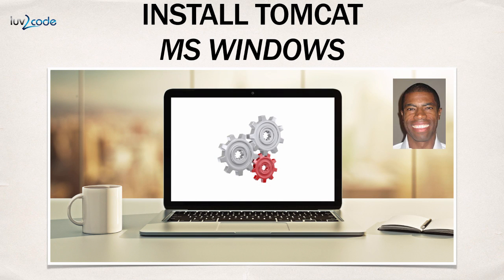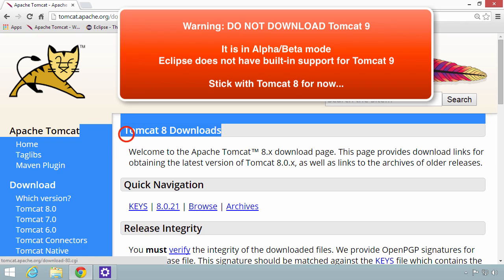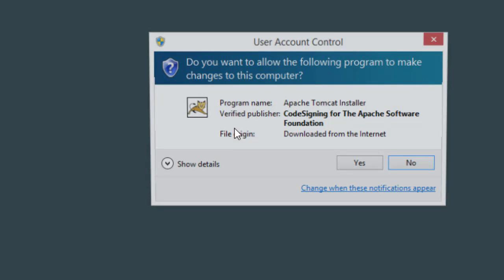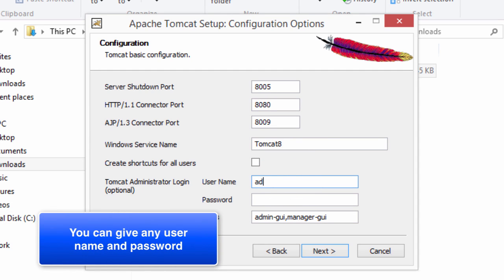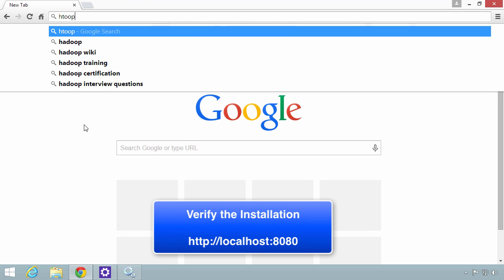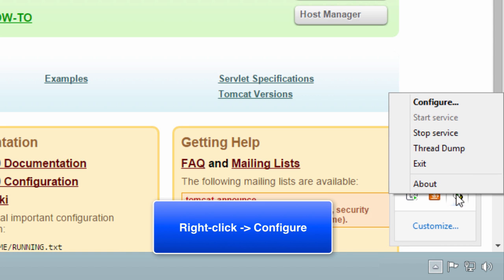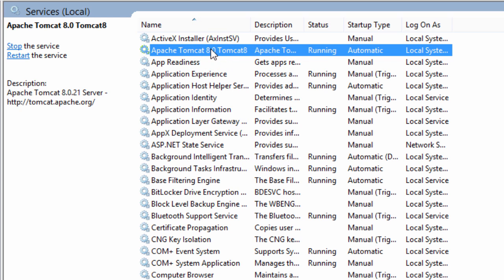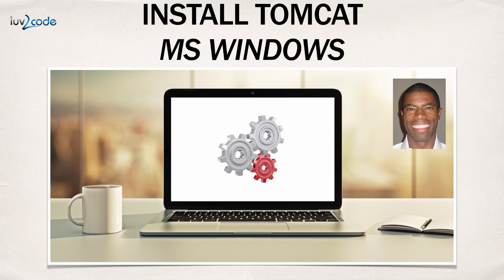JSP Tutorial #5 - Installing Tomcat for MS Windows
Hey, welcome back. Let's go ahead and get our hands dirty. In this video I'm going to show you how to install Tomcat on Microsoft Windows.

The first thing we need to do is we need to download Tomcat. In my browser, I'm going to visit tomcat.apache.org. This will take me to the Tomcat website. Over on the left hand side there's a download section where we can actually download some of the software. At the time of this recording, Tomcat 8 is the most current version, however, there may be a new version, simply download that new version for your operating system.

I'll select the link for Tomcat 8, I'm on the Tomcat 8 downloads page now. I'll move down to the section for binary distributions and I'll choose this 32 bit, 64 bit Windows service installer. This is the normal MSI file. It'll install Tomcat as a Window service. I'll go ahead and select this link and right now my browser will start downloading it to my file system.

Great, so now we have it downloaded. Let's go ahead and open up our Windows Explorer. I'll move into this downloads folder and there's the file that was just downloaded, Apache Tomcat 8. That's the actual installer. Let's go ahead and run this installer just by double clicking it. This will start the installer. I'll hit yes and here I'm at the first step of the wizard. I'll click next. I'll agree and then here we choose our components. For the components I like to choose full, just so I can get all of the examples and the host manager. Again, a nice thing about this Tomcat installer is that it installs it as a service so I'll make sure that the service thing is enabled or checked there.

By default, Tomcat listens on port 80 80, feel free to change that. I like to keep the defaults. Then you can set up an administrator log in. For now, just say admin admin. Again, you can give any user name and password that you want. Then I'll hit next. I'll accept the default installation here for my JRE. I'm using Java 8 and that's fine. I'll hit next. I'll also accept the default installation directory. You can feel free to change this but I'll go ahead and keep the default installation directory for Tomcat. Then I'll hit install.

At this point, I'm going to go through the process of installing the software. Now it says the software is installed. I'll turn off the option to show the Read Me. I'll hit finish and now it'll actually start Tomcat as a Windows service.

Great, so Tomcat is started. Let's go ahead and verify our installation. We can verify it by viewing a website localhost8080. That's where our local Tomcat server is running right now. If everything works out right, it should bring up this page that you see here. It'll say Apache Tomcat, version 8, then also they even give you a message, if you're seeing this you've successfully installed Tomcat, congratulations. So we know that we're okay. Tomcat was installed successfully and Tomcat is up and running. Good job so far.

Now I'm going to show you one other thing you can do. You can actually configure Tomcat. You can just right click on the little Tomcat icon in the bottom right and say right click and hit configure. This will bring up the configuration window for Tomcat so you can change the display name for the service, you can change the actual description. At the bottom is shows you the status if it's running or stopped. You can play around with some logging stuff. A lot of other things you can play around with but for right now, just keep everything as defaults. I'll just hit cancel right now.

[snip] for complete transcript of JSP Tutorial, select "More ... Transcript"